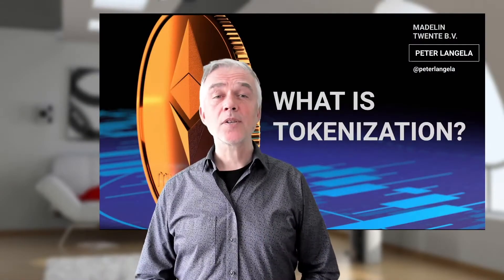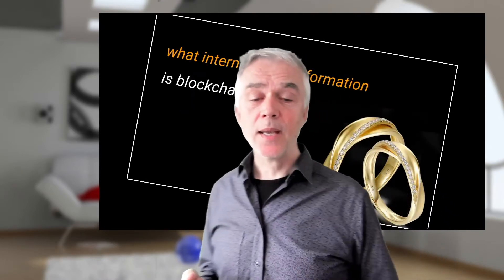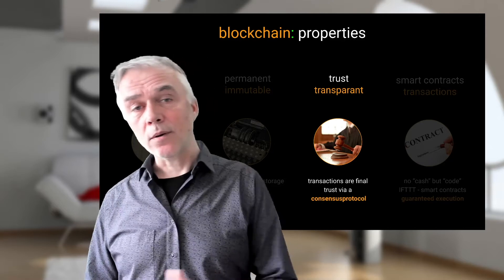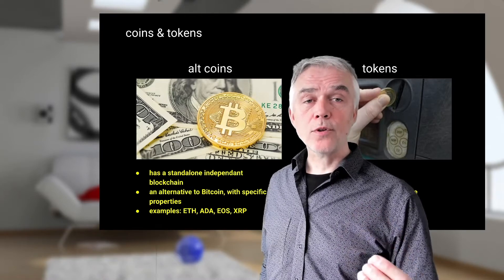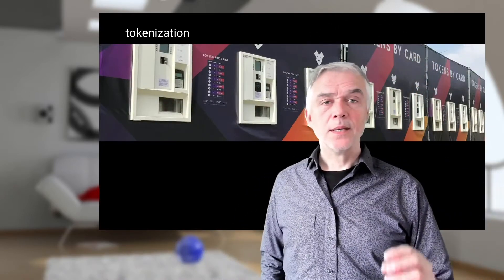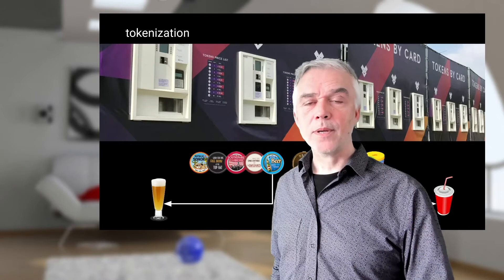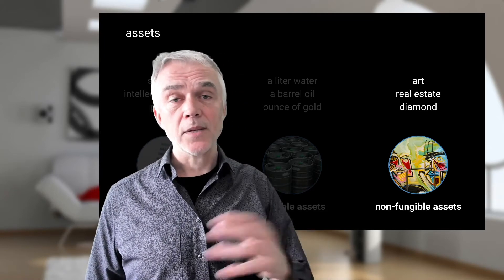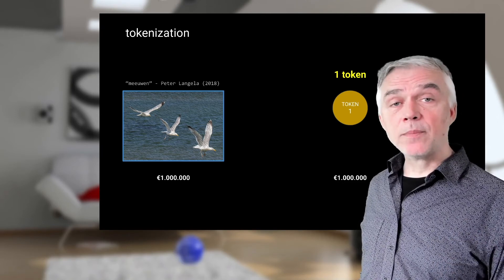Tokenization - Explained Simple - Introduction - Blockchain Technolog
Introduction into the concept of Tokenization by Peter Langela, co-founder at Madelin Twente B.V.

Topics covered are:

What are Ledgers?
Why Tokenization
What is Tokenization?